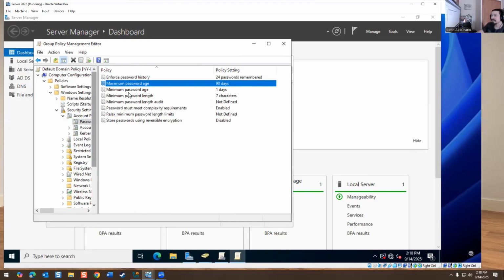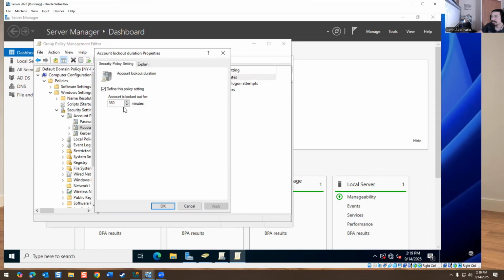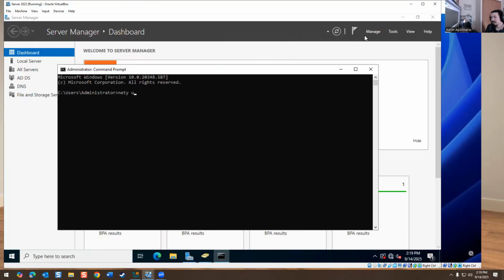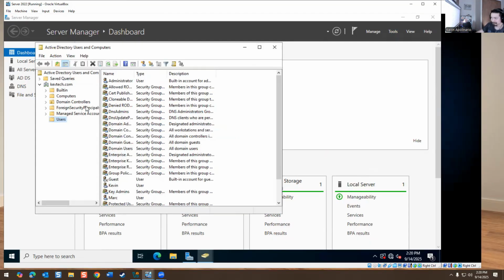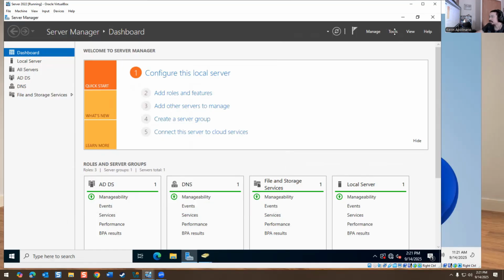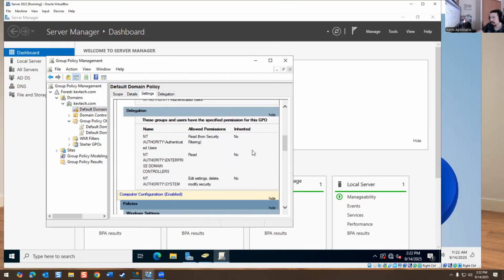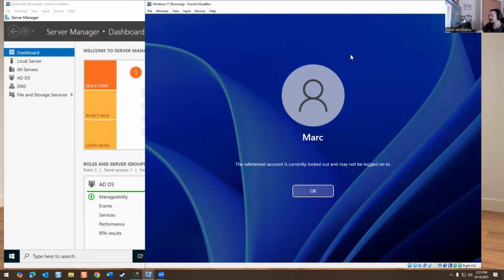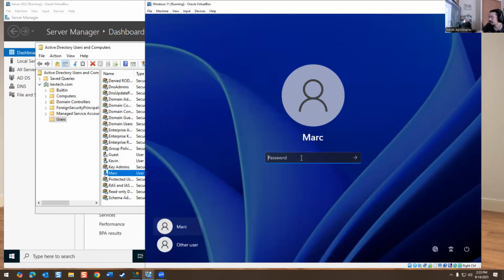IT: Helpdesk lab 2025 Part 5 (Group Policy Overview, Account password policy, Account locked)